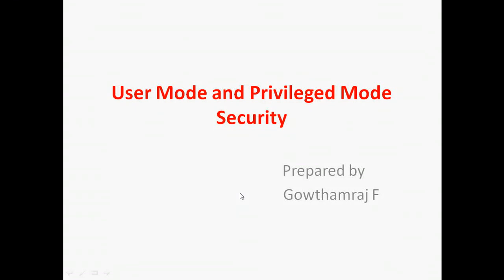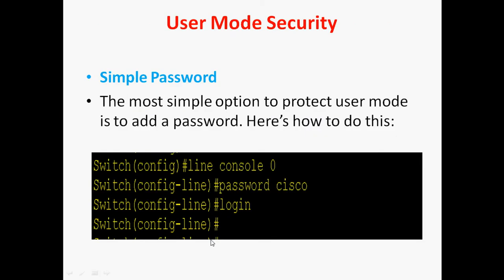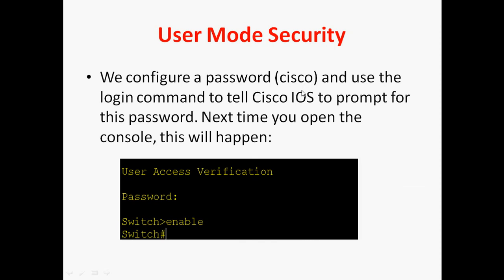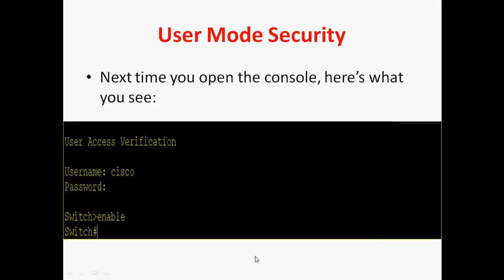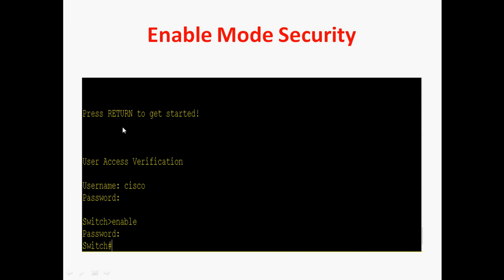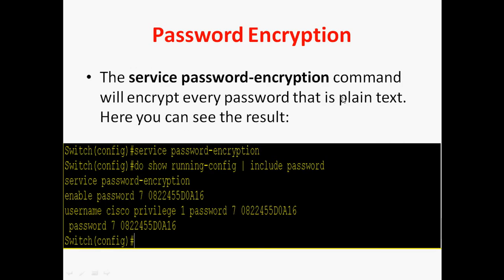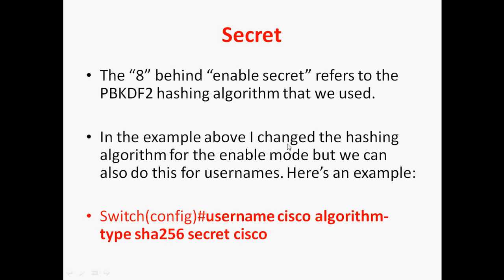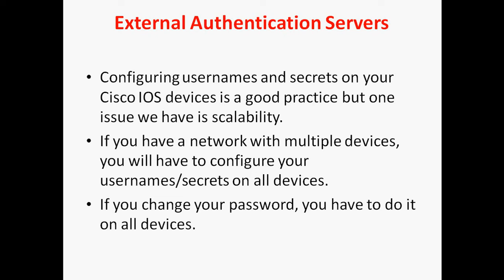CCNA 200-301 :: 17.How to Secure User mode and Privileged mode in English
Hi Friends,

In this video tutorial i am going to discuss about User mode and Privileged Mode  in step by step.

English Channel- gowthamraj f

Tamil channel- fgowthamraj f

Regards
Gowthamraj F